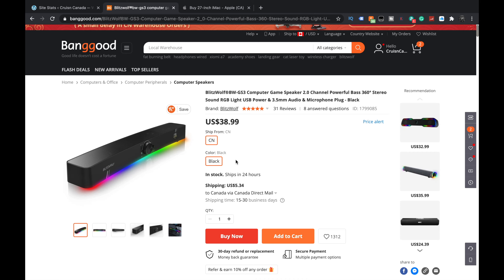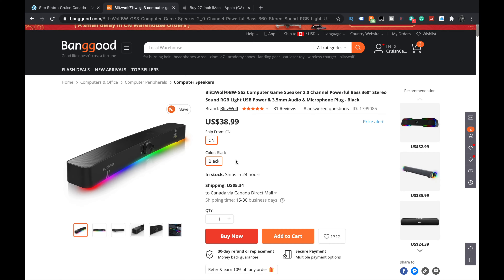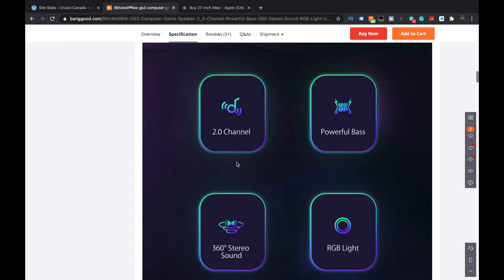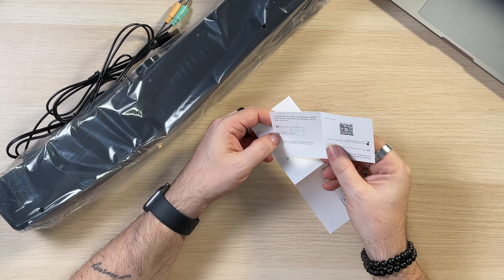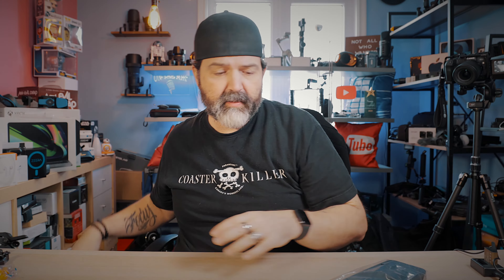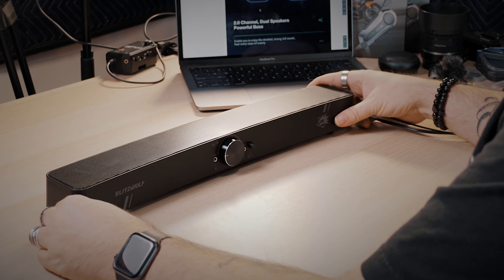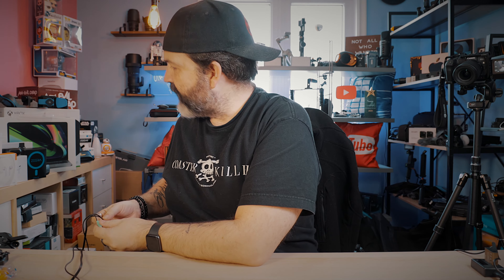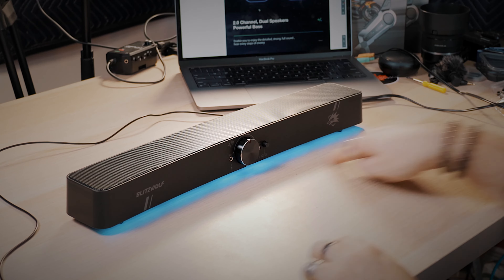BlitzWolf® BW-GS3 Computer Game Speaker Unboxing & Review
BlitzWolf® BW-GS3 Computer Game Speaker Unboxing & Review.  For someone that is trying to get some better sound from their computer. This could be a full-size PC or a Laptop.  Plus you are looking at something that looks pretty sharp, with some snazzy RGB lighting. Then make sure to check out the BlitzWolf®BW-GS3 Computer Game Speaker.  This speaker is a little different from some of the soundbars and PC speakers since it is a top firing which means that the speaker fires upwards.  Definitely helps give you a more full sound.  Plus the cool RGB lighting is a nice bonus.

@BanggoodTV @BlitzWolfs This product was sent to us, but we were not told what to say and all opinions on this product are our own and have not been swayed by the company who provided the product. This product was sent to us, but we were not told what to say and all opinions on this product are our own and have not been swayed by the company who provided the product.